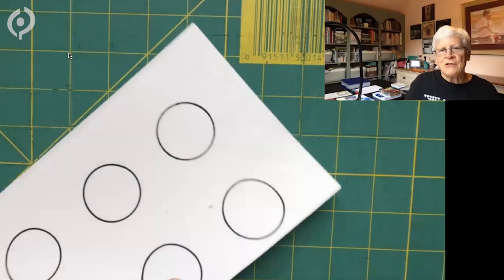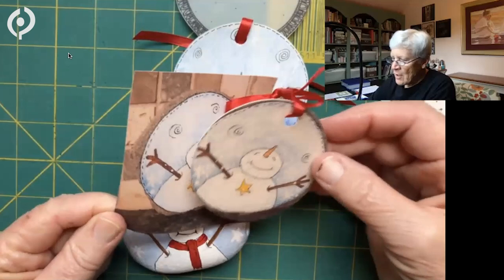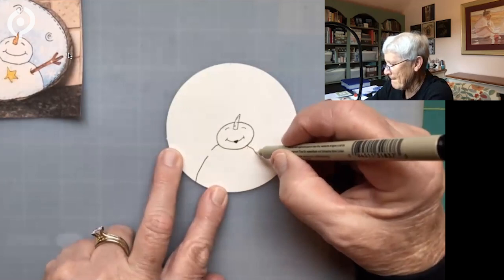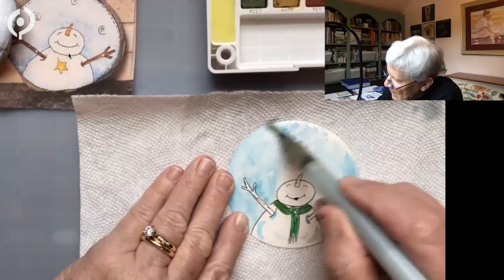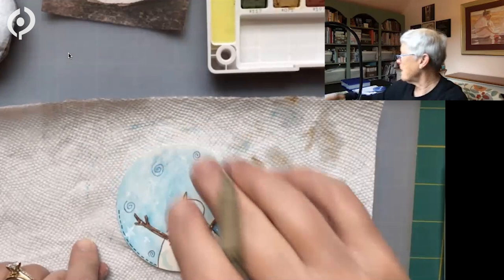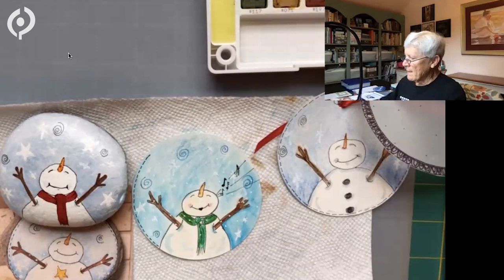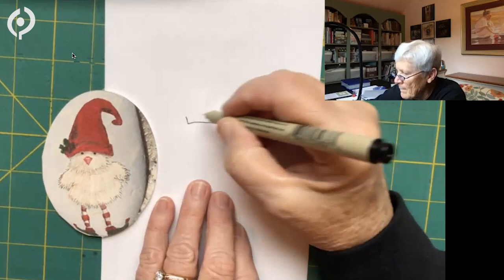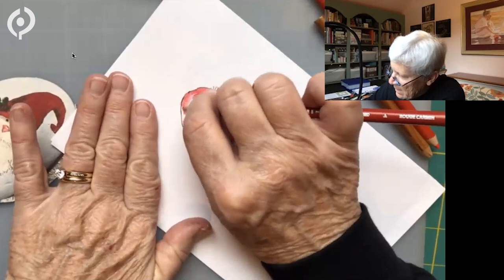Create a Winter Wonderland: A Joy Break with Lorraine Wilson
This content is made possible by the generous support of viewers and listeners like you.

Join Artist and person with Parkinson's, Lorraine Wilson for a calming, crafting experience creating Winter Wonderland cards for family and friends.

0:00 - Introduction
0:19 - A Warm-Up Activity
4:50 - Examples of a Winter Wonderland
7:35 - Creating a Winter Wonderland Base
11:29 - Drawing Your Snowman
34:14 - Adding Your Ribbon
38:53 - Creating Gnome Chicks
50:30 - Finishing Your Winter Wonderland

The Davis Phinney Foundation has many more resources, events, and videos to help you live well with Parkinson's. Check us out today.